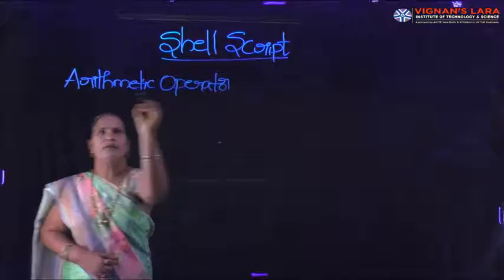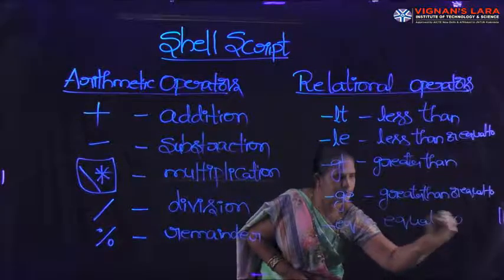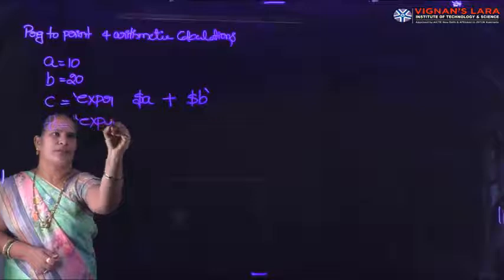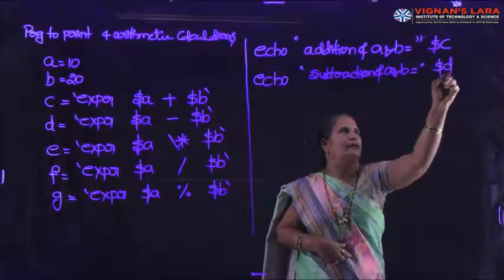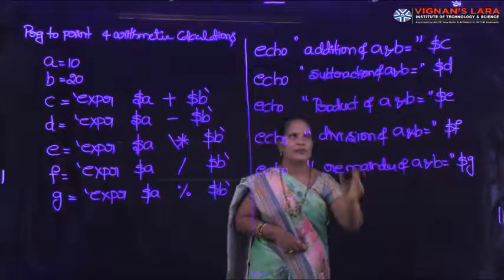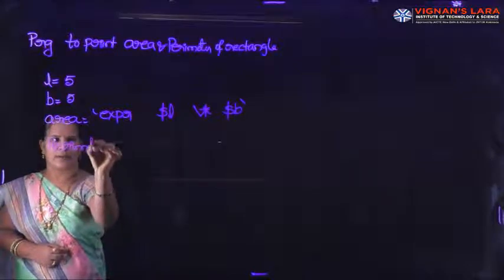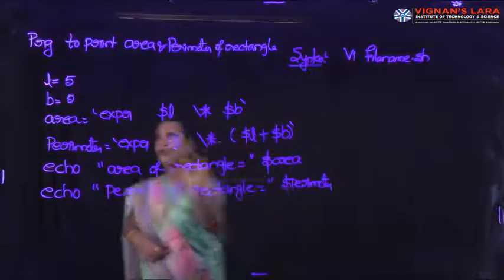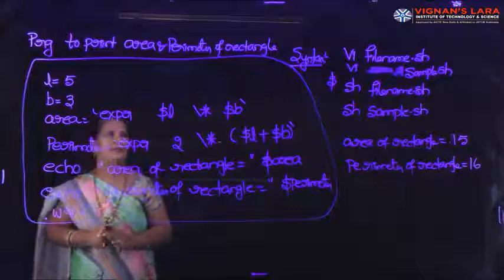Lecture 4 Simple Programs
unix unit-5